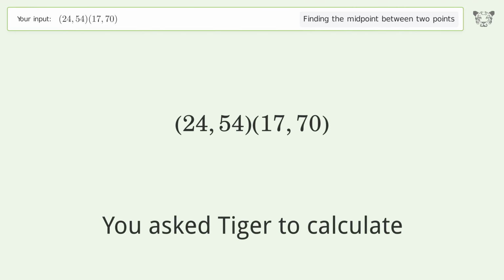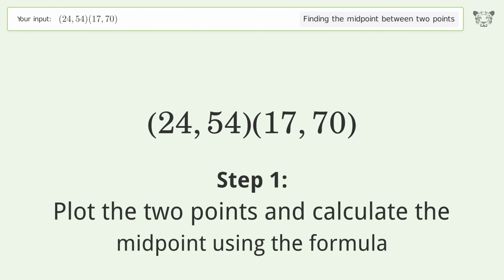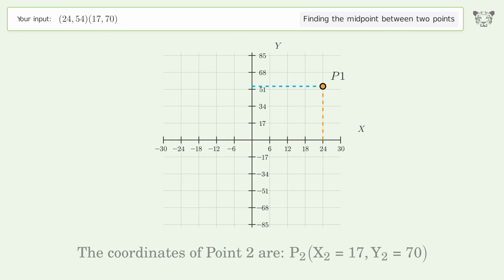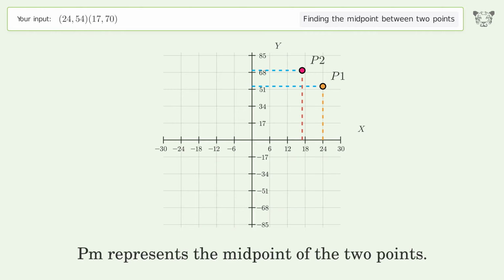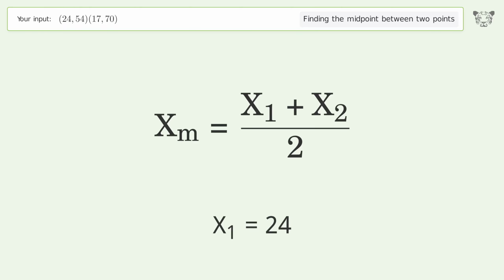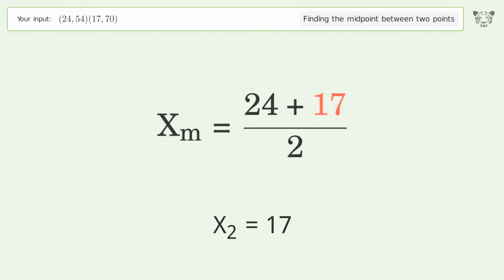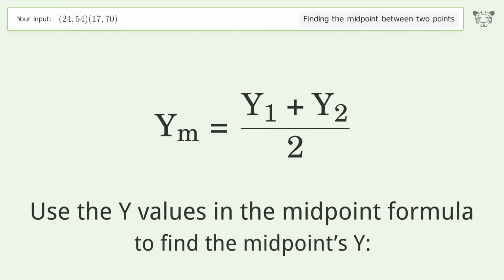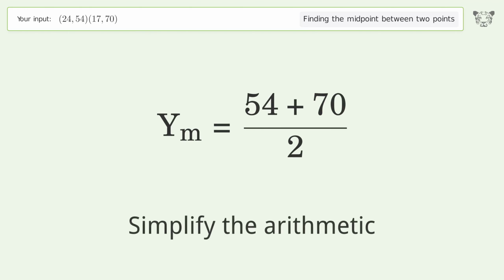Find the midpoint between two points p1 (24,54) and p2 (17,70): Step-by-Step Video Solution